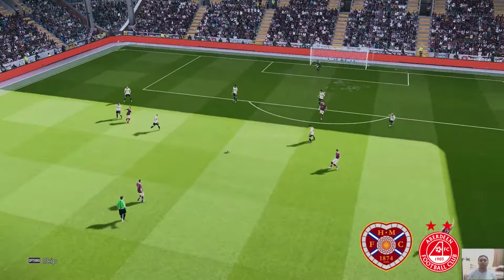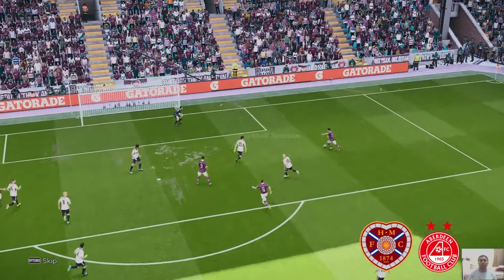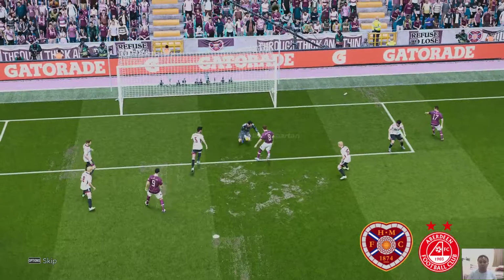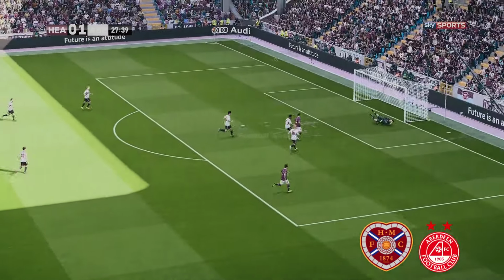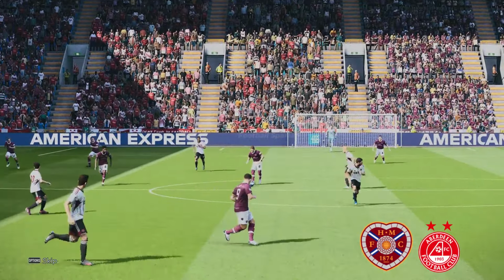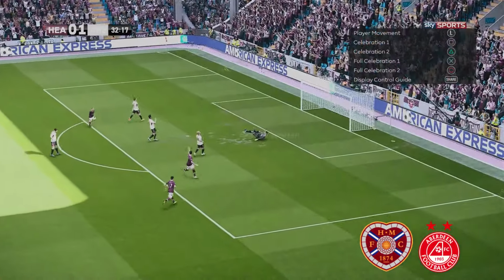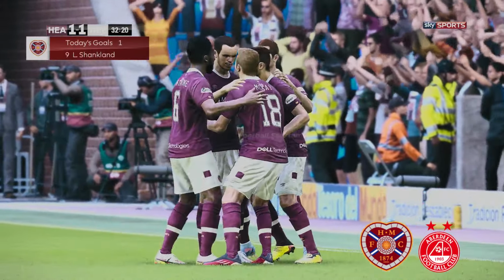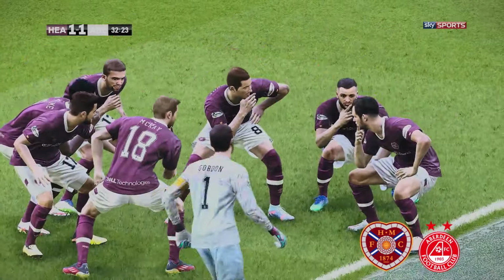Hearts v Aberdeen | Scottish Premiership 2023/24 - PES 21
Hearts v Aberdeen Highlights | Scottish Premiership 2023/24